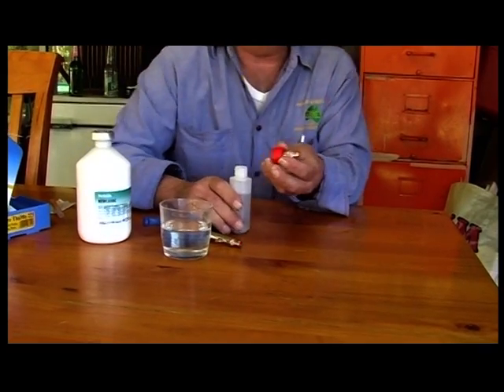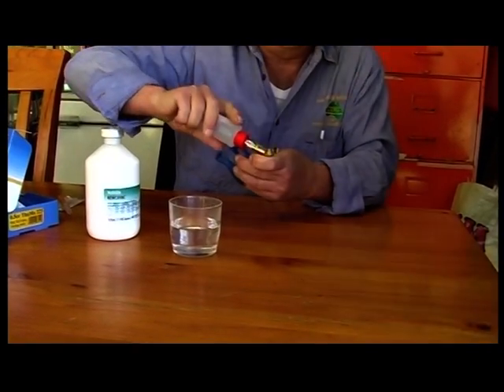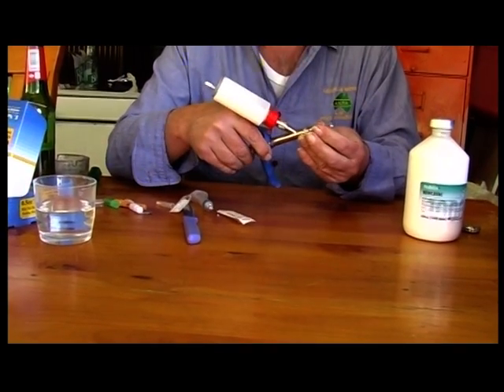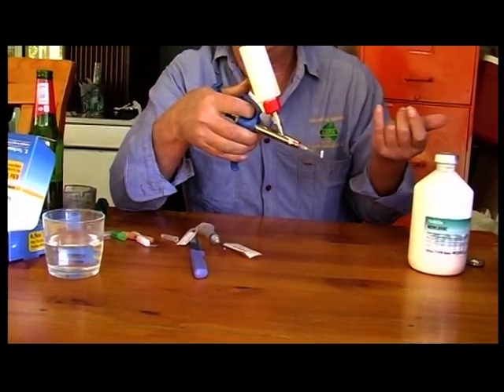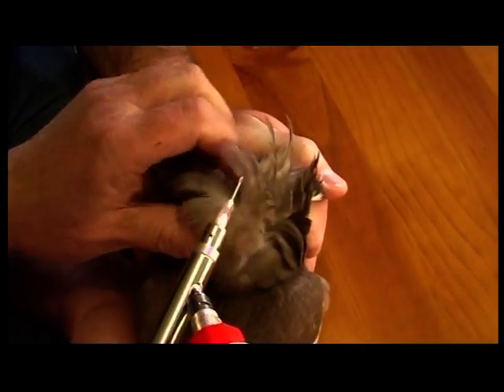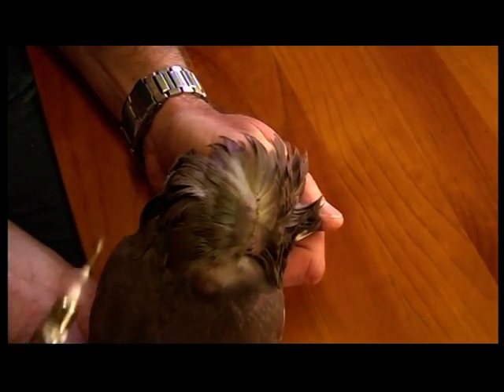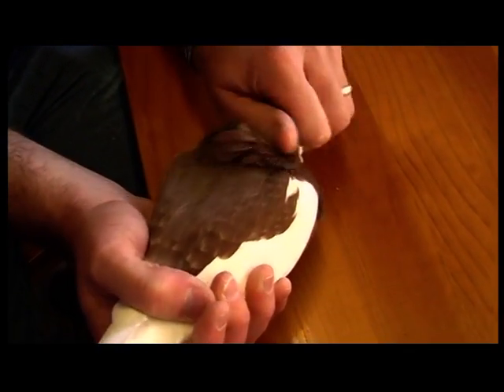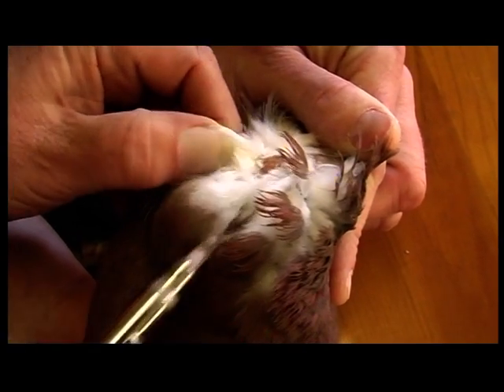Pigeon PMV Vaccination Demonstration , Australia 2012 .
A short video , from an Australian aspect , demonstrating the Paramyxovirus  Vaccination process for Pigeons .
Cameraman - David (the Eye) Willans . MeisterHandler - Rick Maslen .  Props & Continuity - Antonio Ferraro . Makeup & Catering - Sue Clarke & Roberta Maslen .
Director - Wooolfgang Baulderdash .